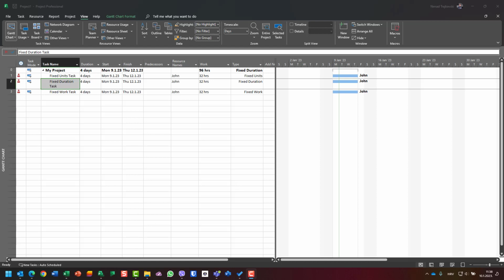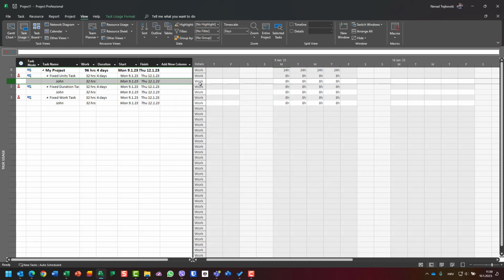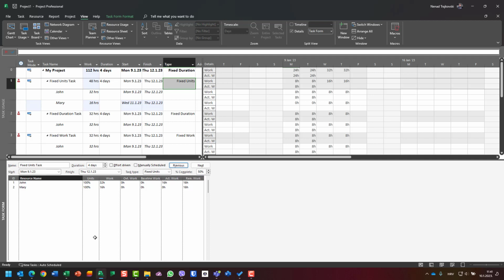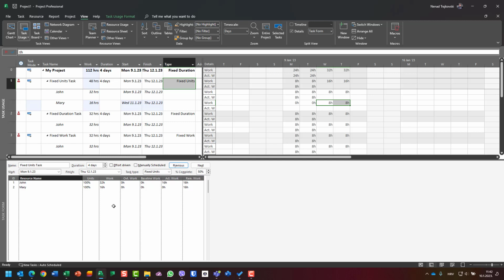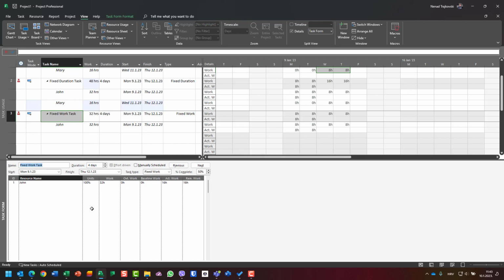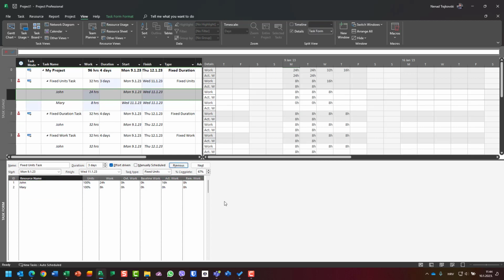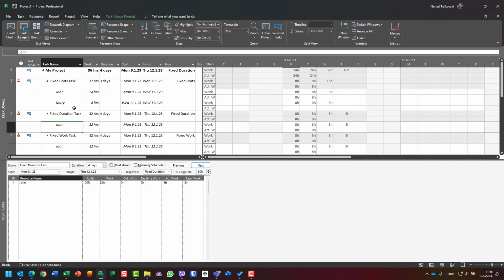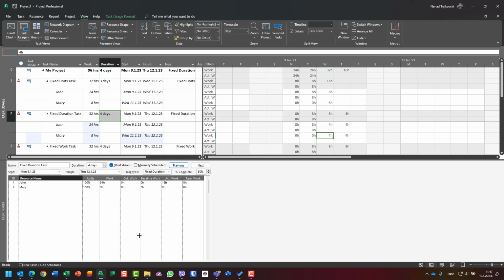105. Assigning additional Resources to Task which have work in progress - Microsoft Project Online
Learn what happens when you assign additional Resources to Task which have work in progress in Microsoft Project Online